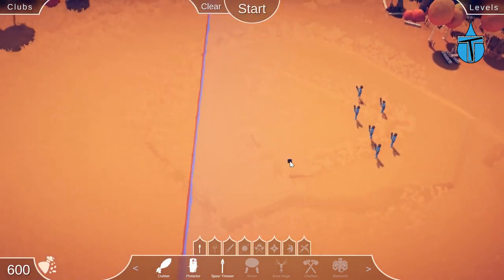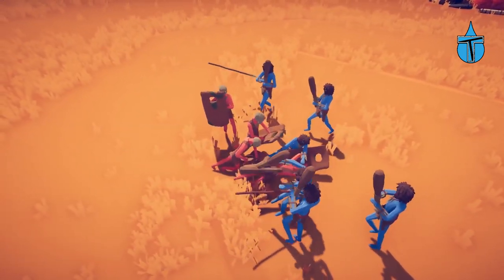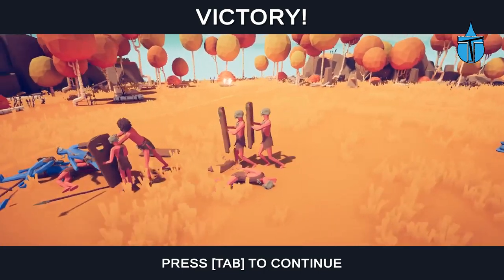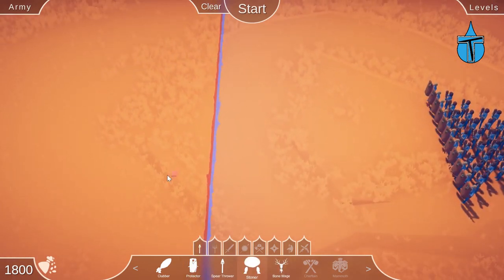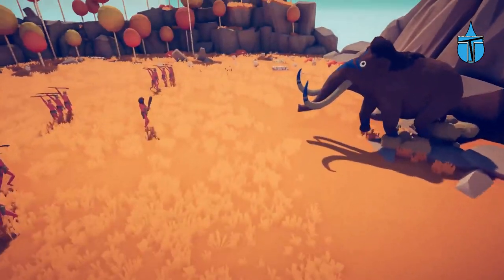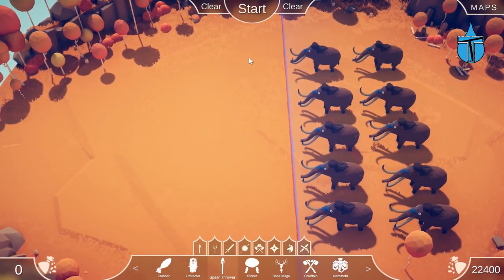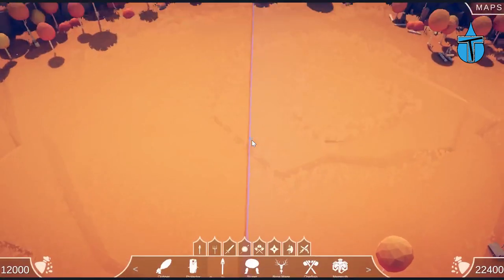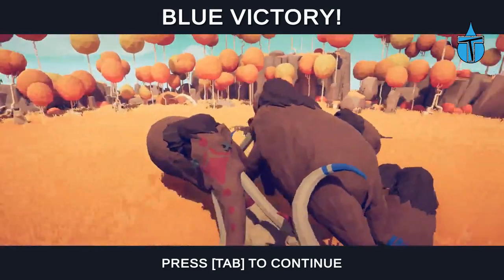22,400 MAMMOTH POINTS V 22,400 MAN POINTS - Totally Accurate Battle Simulator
22,400 MAMMOTH POINTS V 22,400 MAN POINTS - Totally Accurate Battle Simulator

First Time Playing Totally Accurate Battle Simulator, Working Through The Campaign And Doing Something Special At The End.

I am looking for people to play FORTNITE with plus other games such as Golf IT! and GMOD And GTA Online Skill Tests, message me on Instagram if you are interested.